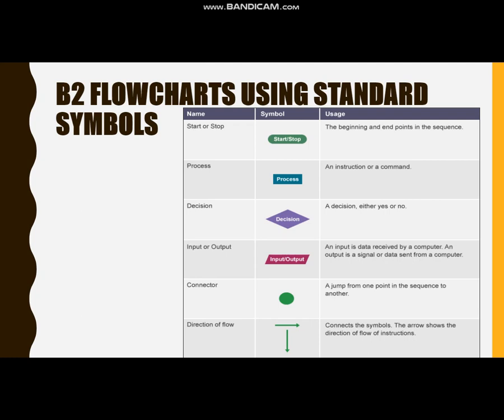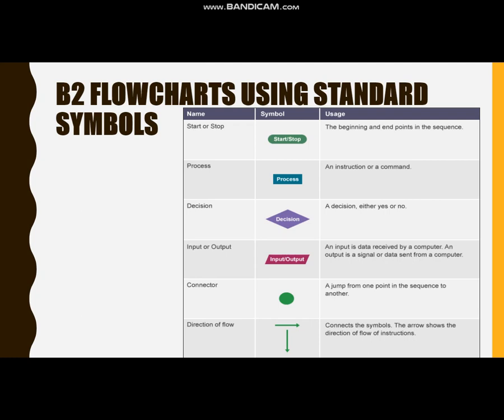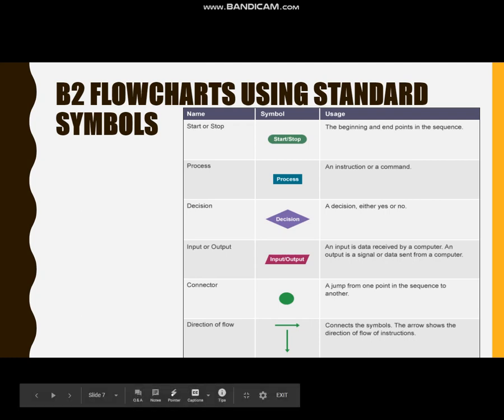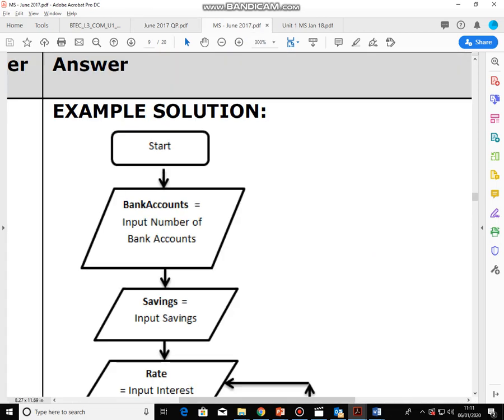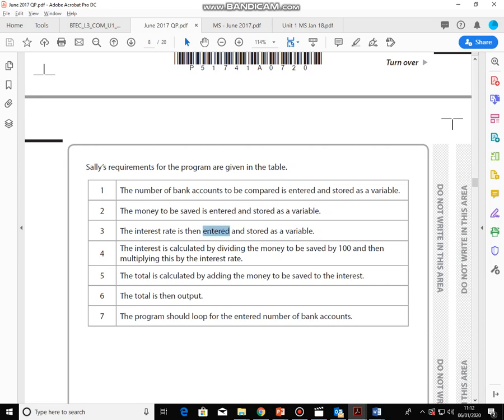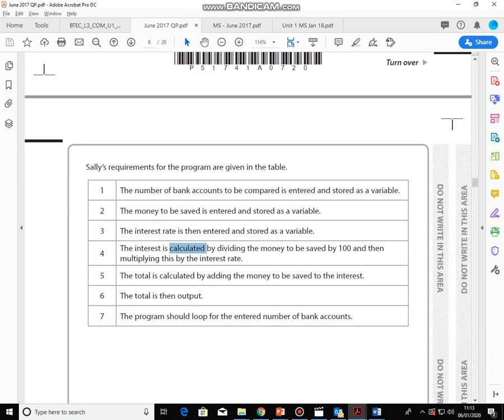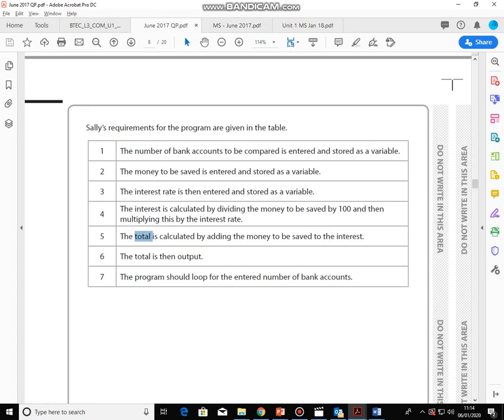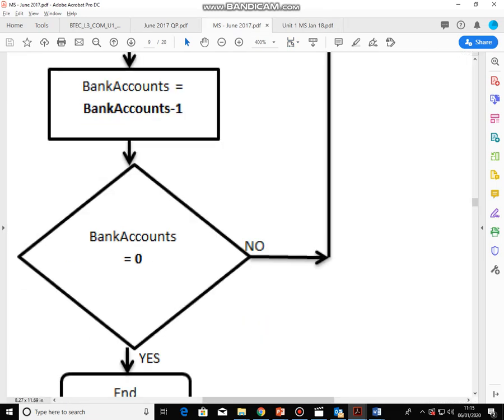05 Unit 1 B2 Flowcharts